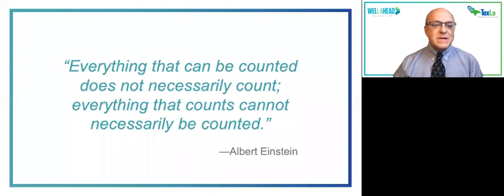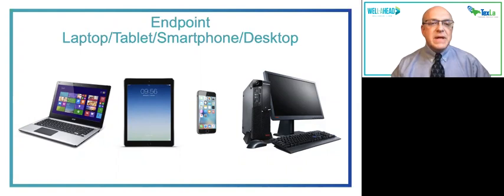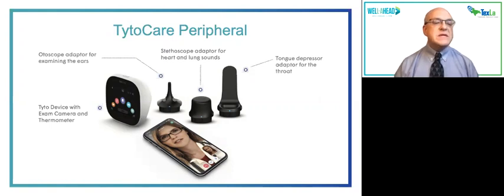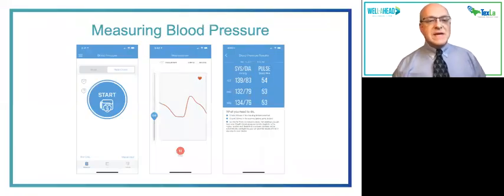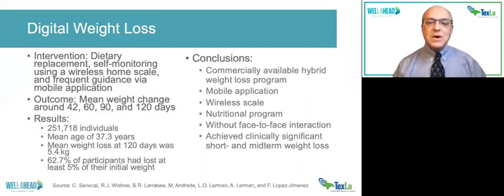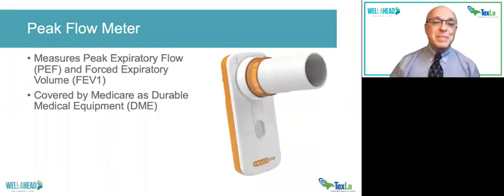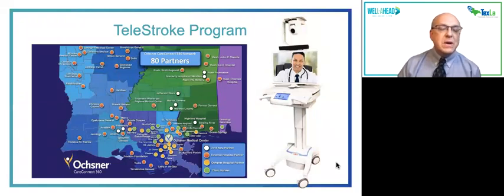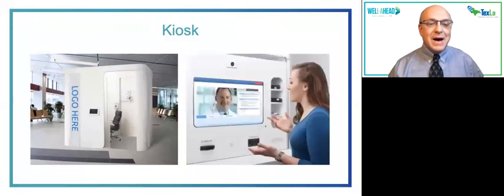Hardware in Telemedicine